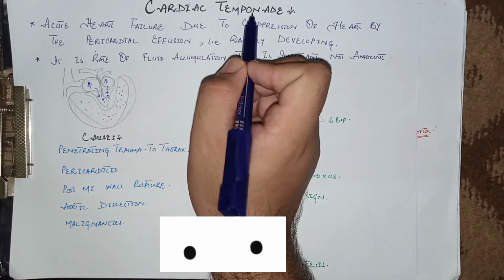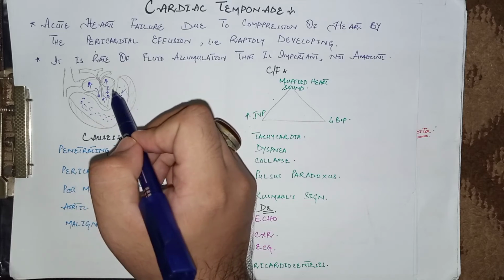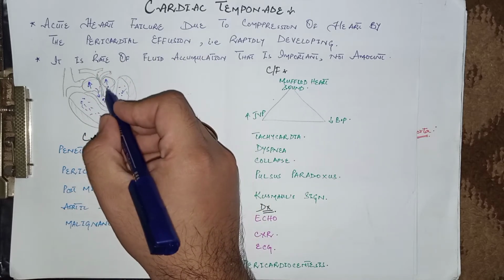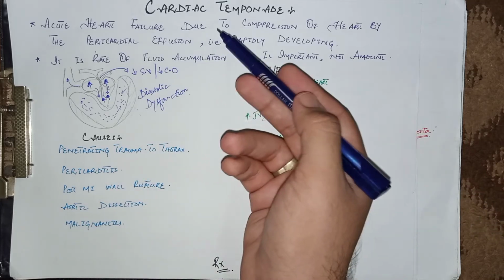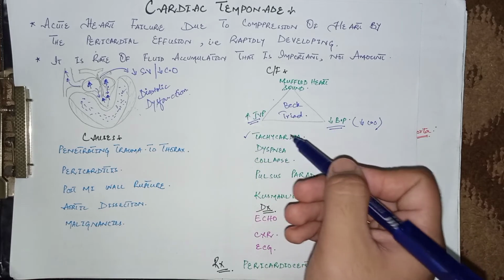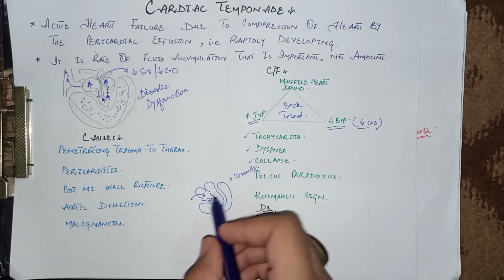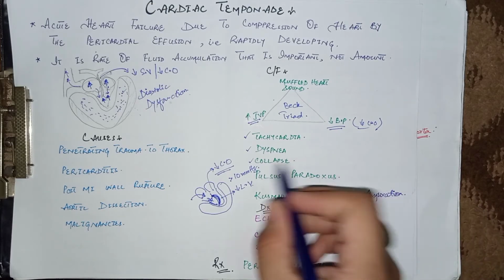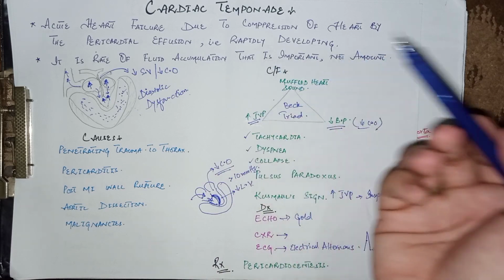CVS Medicine Lecture 21 | Cardiac Tamponade clearly explained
Cardiac Tamponade , causes, clinical features, diagnosis, treatment

Happy learning and Good luck 😍 Please give your feedback in comment section. Your suggestions are always welcome 🤗